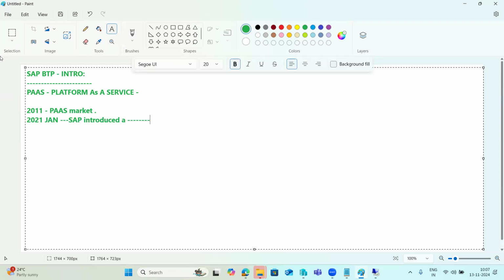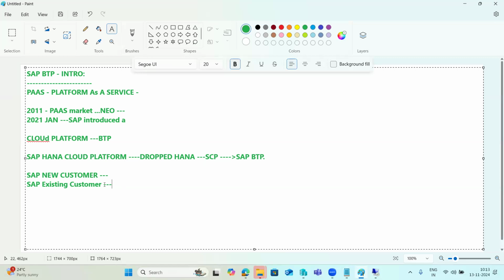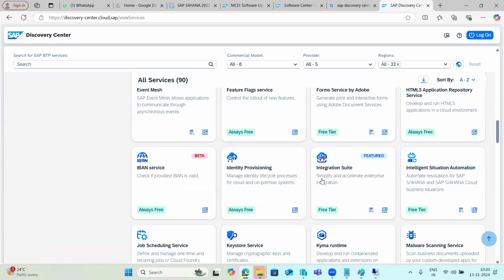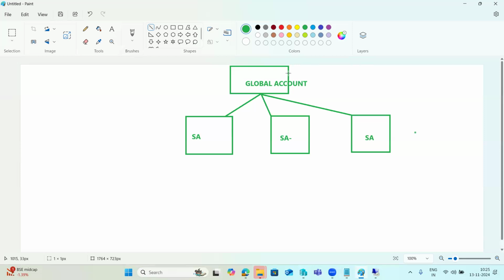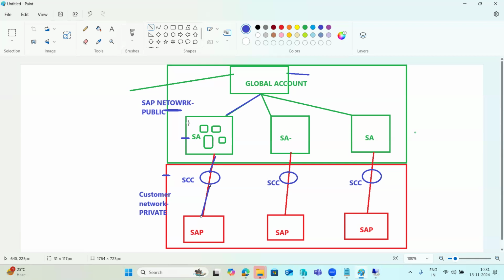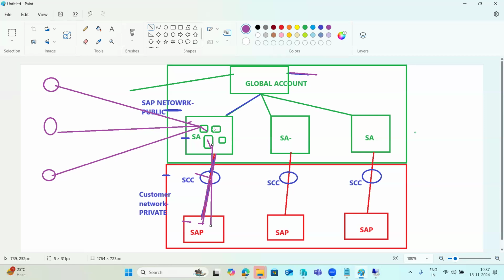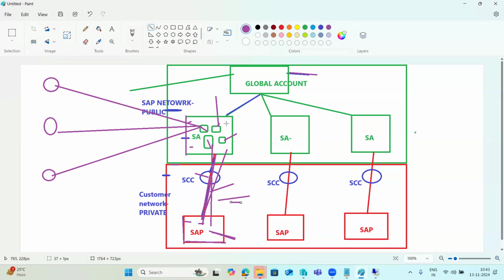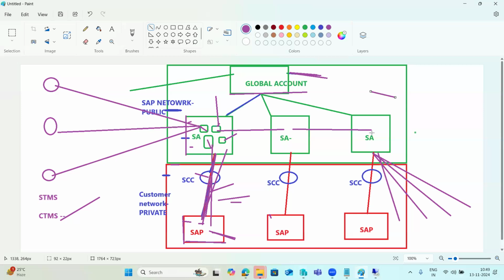CLASS 1 :SAP Business Technology Platform - INTRO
SAP BTP

If you want to learn the ins and outs of SAP BTP (Business Technology Platform) administration, this video is for you. Dive into the world of SAP BTP and gain a comprehensive understanding of its administration concepts, processes, and best practices. From user management to system monitoring and troubleshooting, this ultimate guide will equip you with the knowledge and skills needed to excel in SAP BTP administration. Whether you're a beginner looking to start a career in SAP administration or an experienced professional seeking advanced techniques, this video has got you covered. Join us on this journey to becoming a skilled SAP BTP administrator.